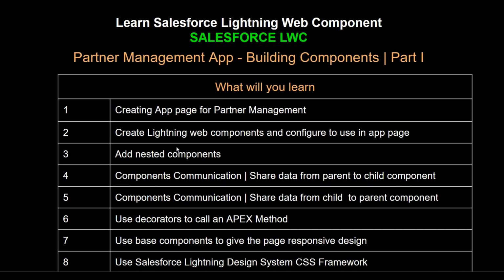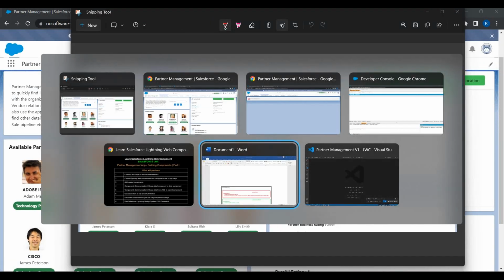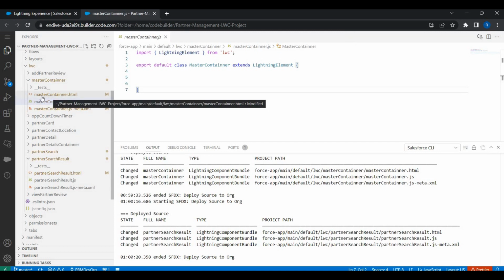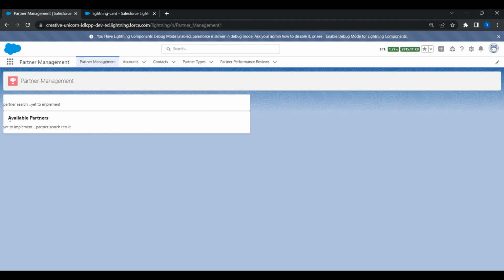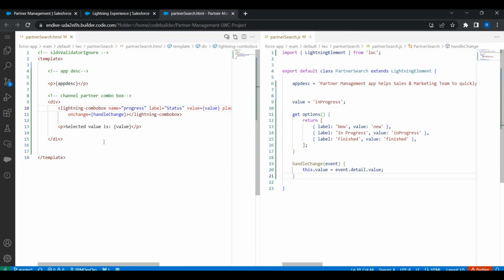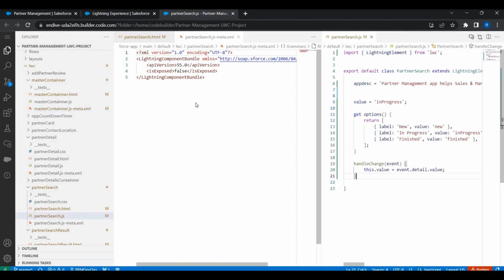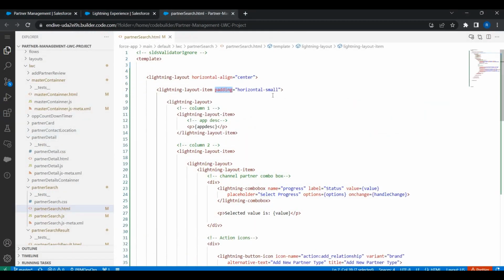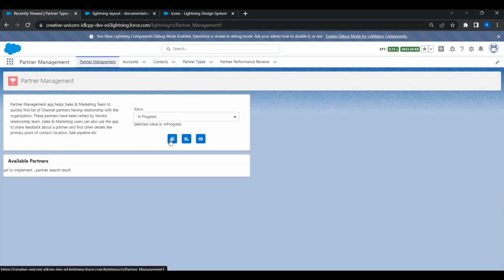5. Salesforce LWC Project | Building Components | Part I - Design Master Container & Partner Search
Salesforce Cafe Playlist Code for reference @salesforcecafe101

5. Salesforce Lightning Web Component (LWC)  | Live Project | Partner Management App | Building Components | Part I - Master Container & Partner Search

-  Creating App page for Partner Management
-  Create Lightning web components and configure to use in app page
-  Add nested components
-  Components Communication | Share data from parent to child component
-  Components Communication | Share data from child  to parent component
-  Use decorators to call an APEX Method
-  Use base components to give the page responsive design
-  Use Salesforce Lightning Design System CSS Framework